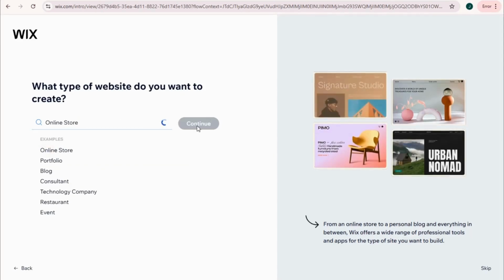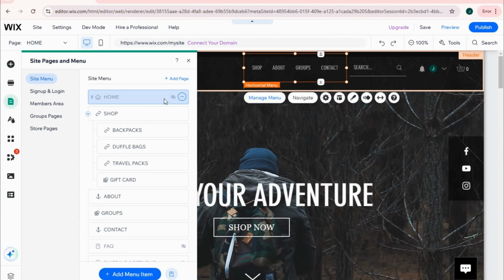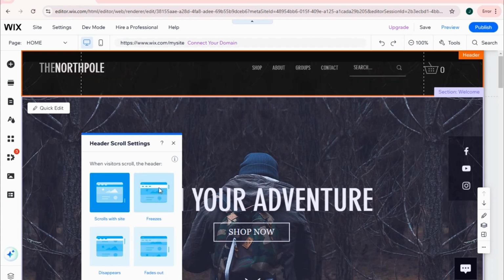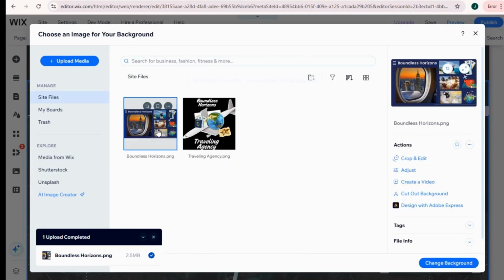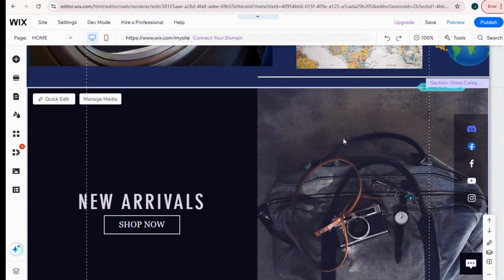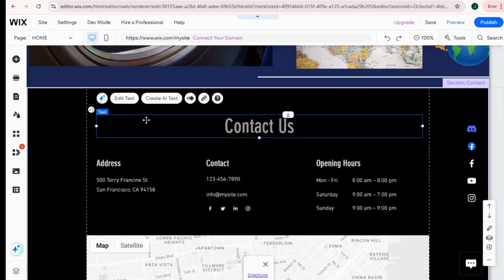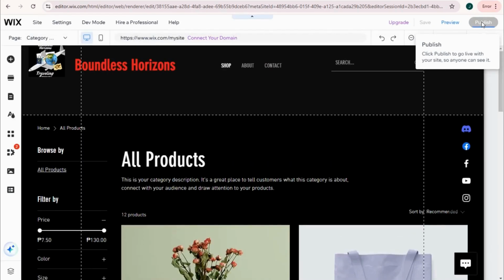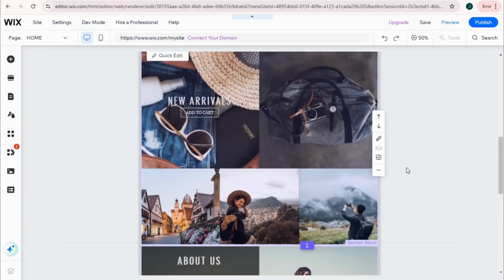How to Create a Website in Wix | Wix Tutorial (2025)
Creating a website in Wix is simple and intuitive, making it a popular choice for both beginners and professionals. With drag-and-drop functionality and a variety of templates, Wix allows you to design a professional-looking website without coding knowledge. This tutorial will guide you through the steps to create a website in Wix.

In this tutorial, you’ll learn:
How to set up a Wix account and choose the best subscription plan for your needs.
How to select a template and use the drag-and-drop editor to customize your site.
Tips for adding essential features like contact forms, SEO settings, and mobile responsiveness.

Start building your online presence—follow these steps to create a website in Wix!

00:00:00 Introduction
00:01:34 Edit Wix Website Sections and Menu
00:05:37 Delete Features in Wix
00:07:46 Add Social Media Links
00:10:36 Personalize Wix Website
00:13:07 Delete a Menu on Website
00:15:46 Replace and Add Images in Wix
00:18:32 Add Contact Forms in Wix
00:21:17 Purchase a Domain on Wix